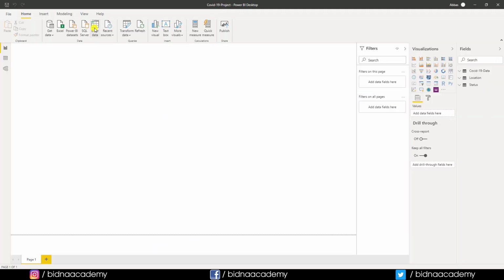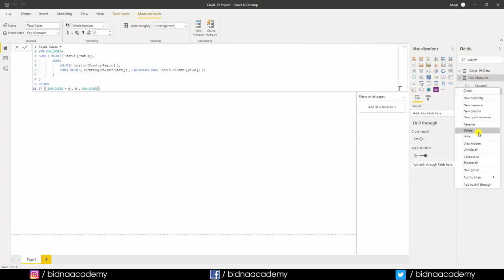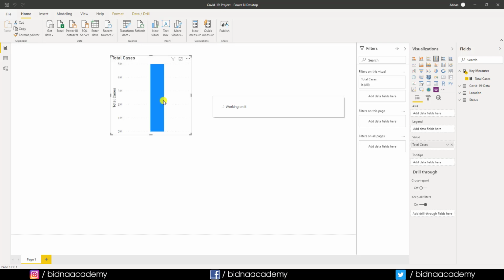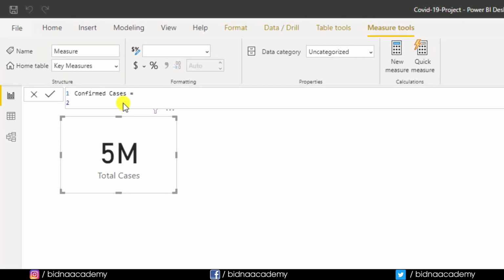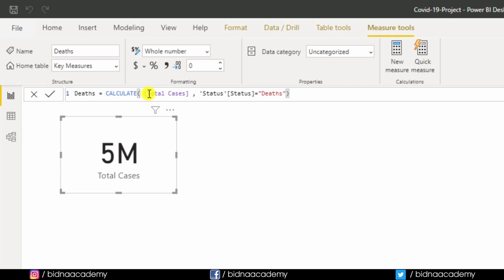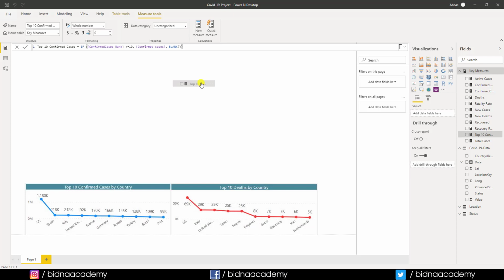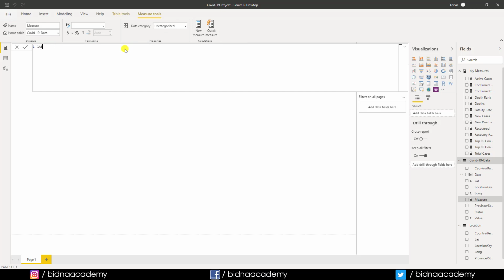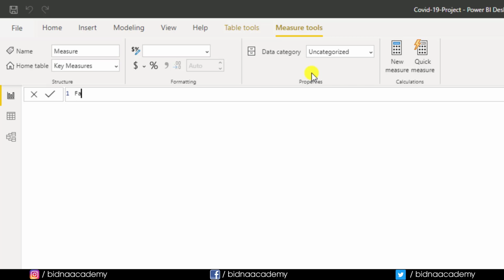COVID-19 Power BI Dashboard - Step by Step tutorial for Beginners (Part 2)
A comprehensive tutorial on Covid 19 (Coronavirus) Power BI Dashboard. Learn Microsoft Power BI in just a couple hours from the Desktop to the Dashboard.

Welcome to a three-part series of Covid 19 (Coronavirus) Power BI Dashboard.

This is part 2 of a 3 part's series of Coronavirus Dashboard tutorial for beginners. In this video I have explained how to create DAX Measures and keep all Measures in one separate Key Measures table. This is the best practices to manage all related Measures into one place and use multiple places in your Reports / Dashboard.

Highlights:
- How to create DAX Measures
- How to Keep Measures under Key Measure table